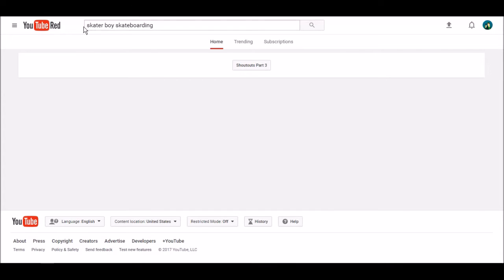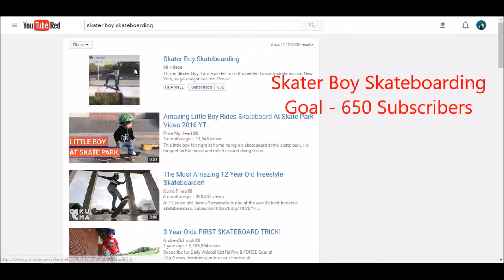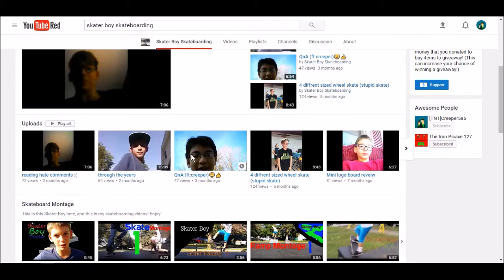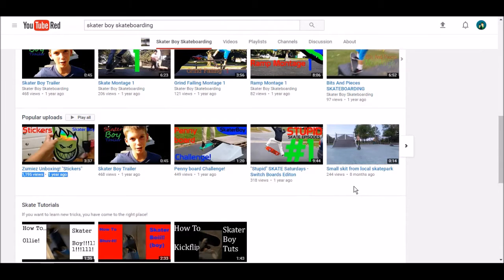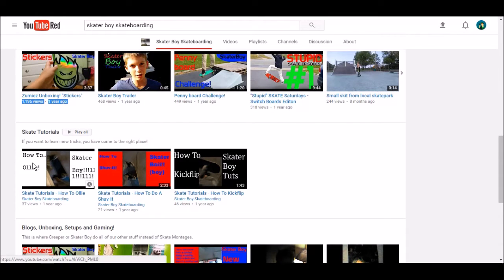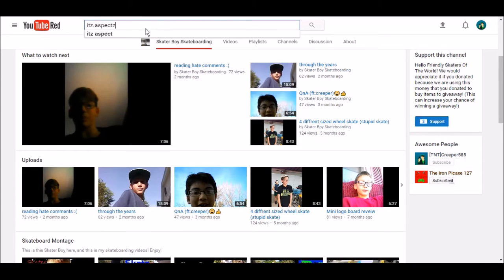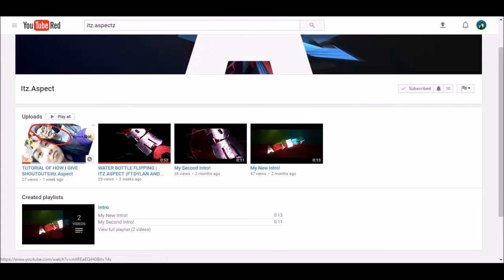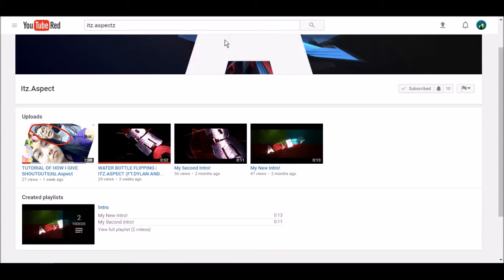Shoutouts Part 3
Fortnite Support a Creator Code: GB-HYMICAL
EpicGames: GB Hymical
PSN: CreeperZ585